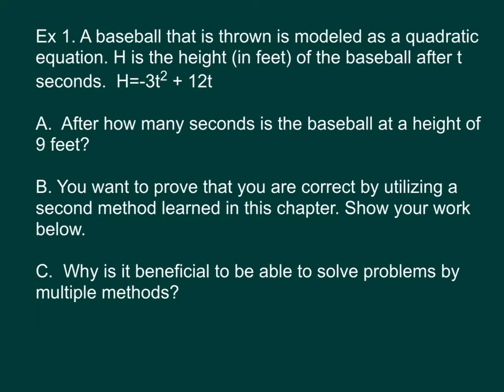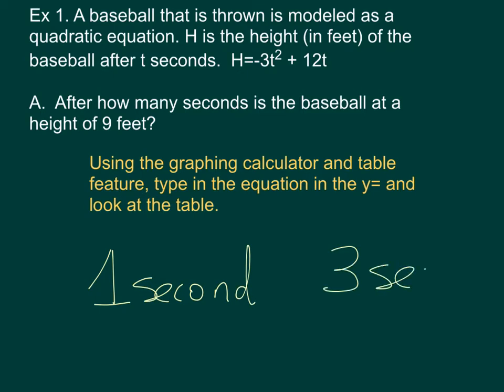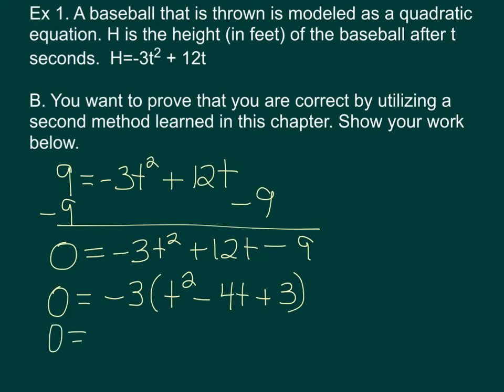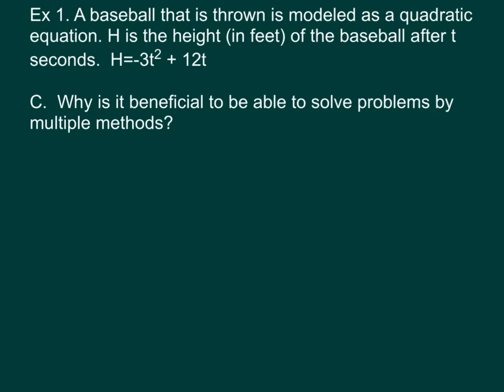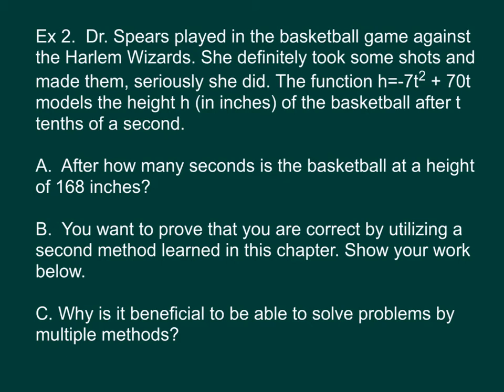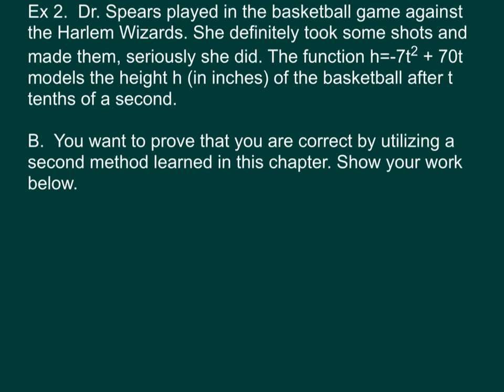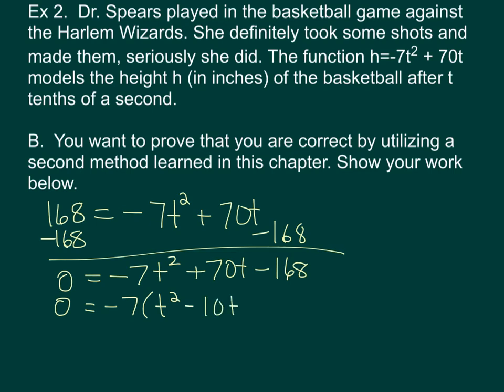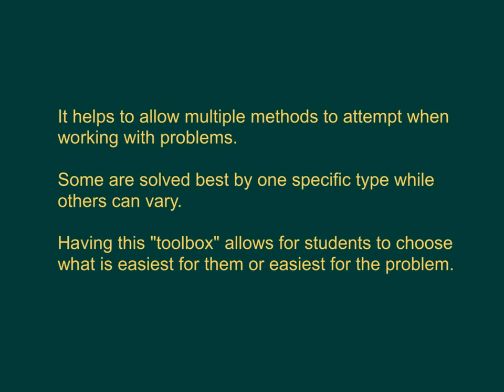unit 5 video 11 real life applications